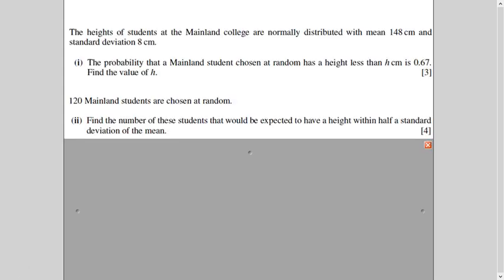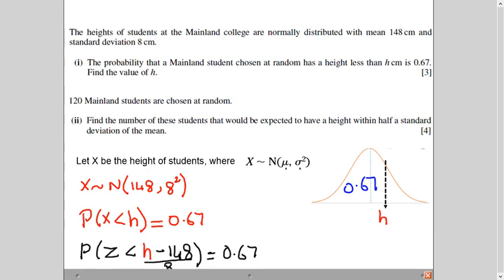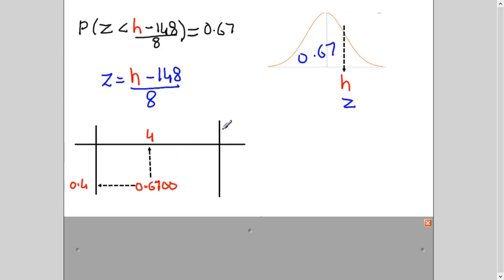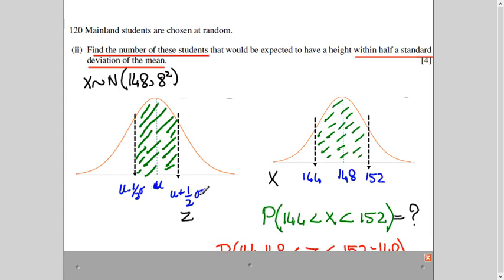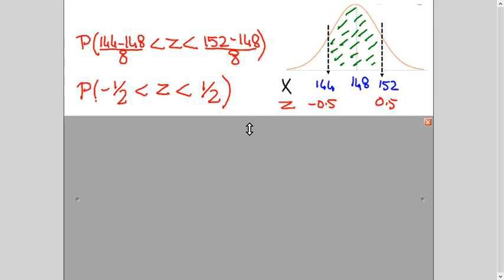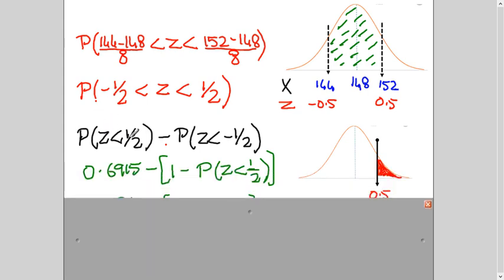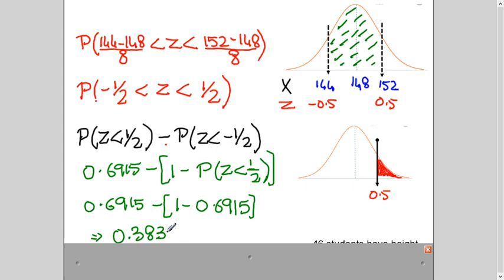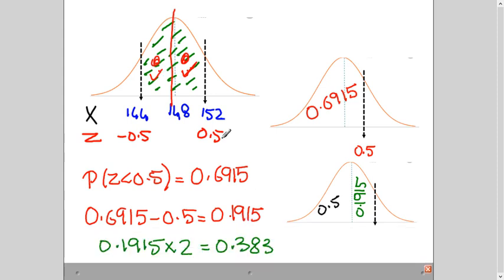TKMaths A Level S1 Normal distribution challenging qs. N19/63/q4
This video explain a concept of the application of Normal distribution with the help of a CAIE past paper question N19/63/q4.